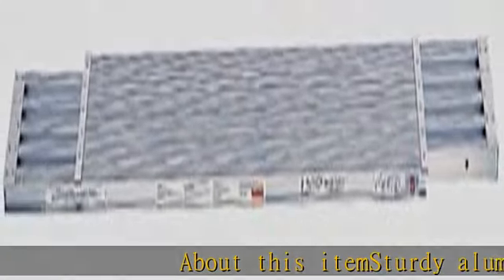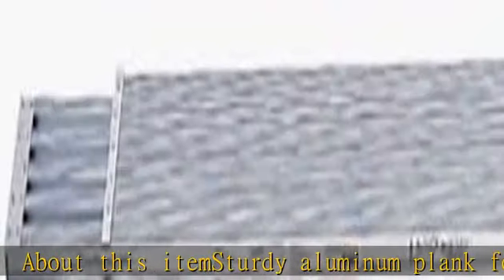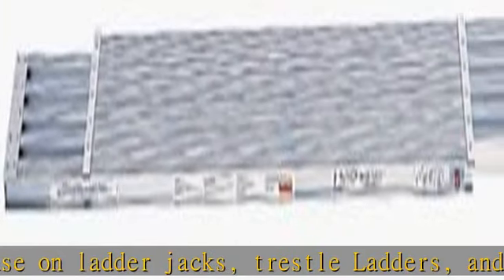Werner PA208 250 Lb. Duty Rating Aluminum Extension Plank, 14" Wide by 8-To-13' Long